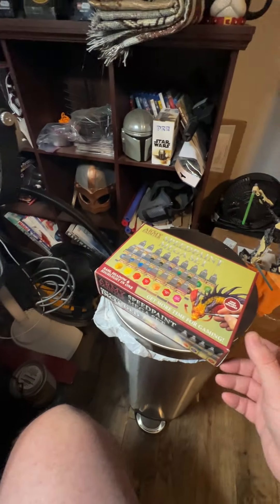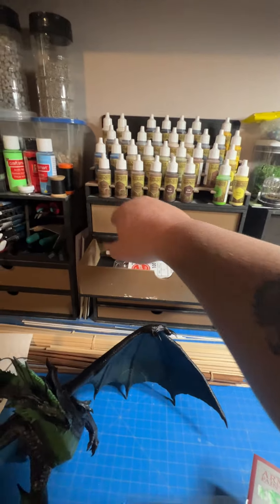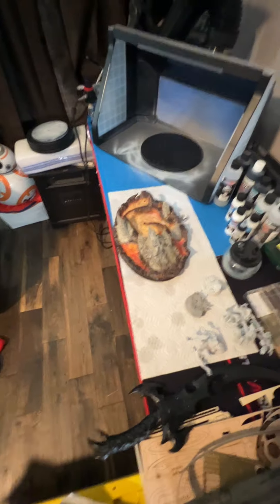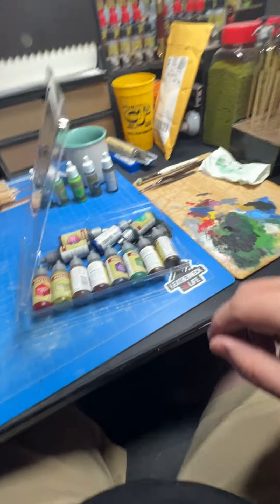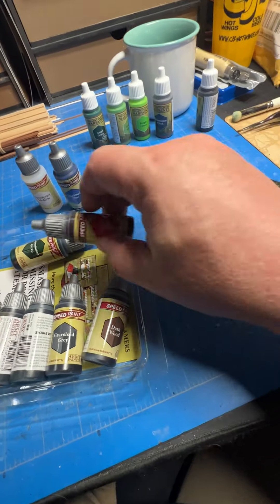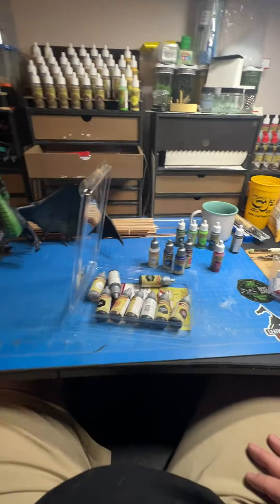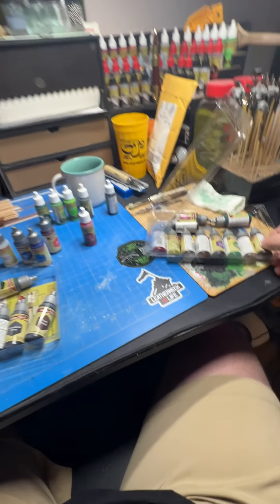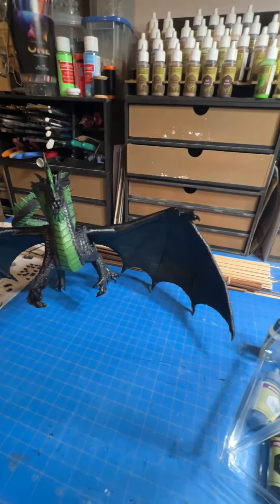Opening Army Painter speed paints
Just a quick video about getting the speed paint set. Mostly this video is me rambling about nonsense, sorry, not sorry!